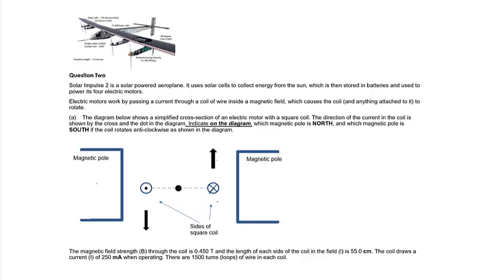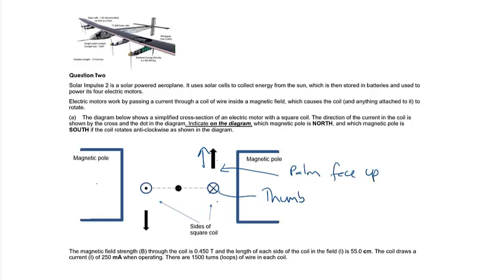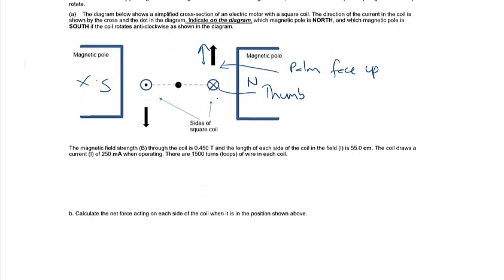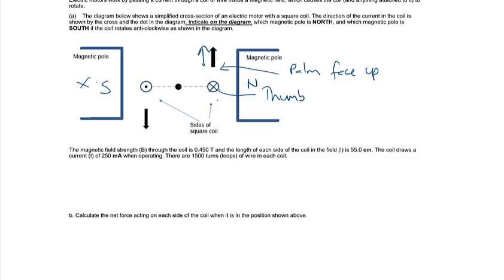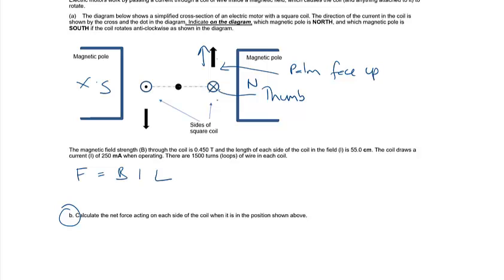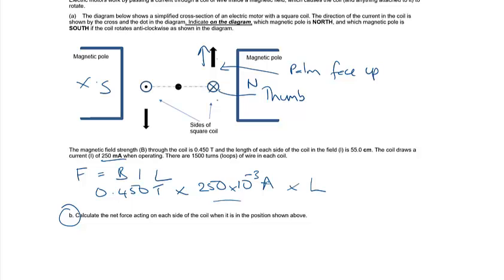Electricity Ass 5 Q2